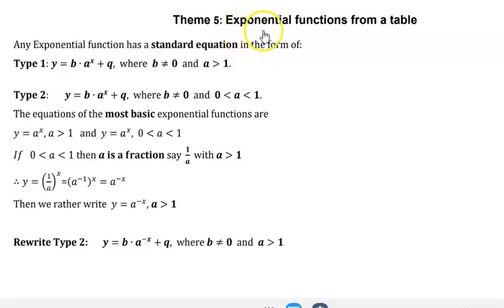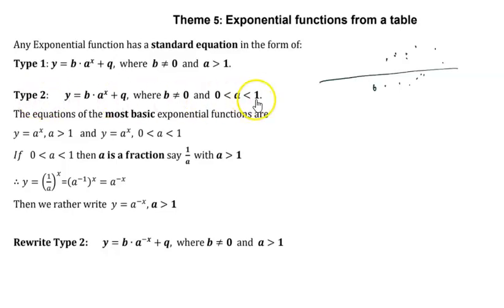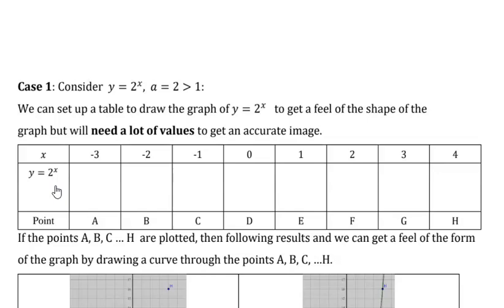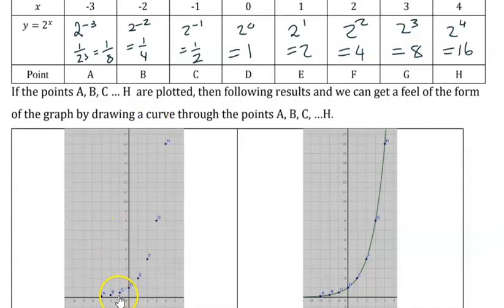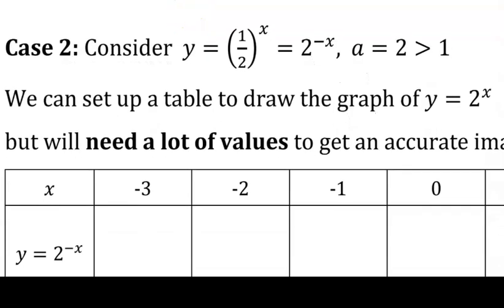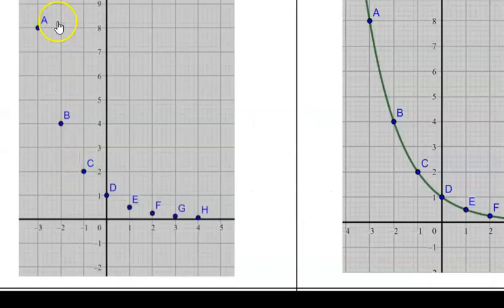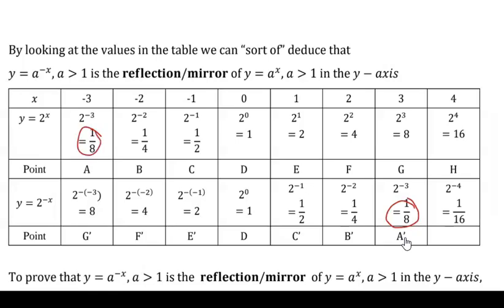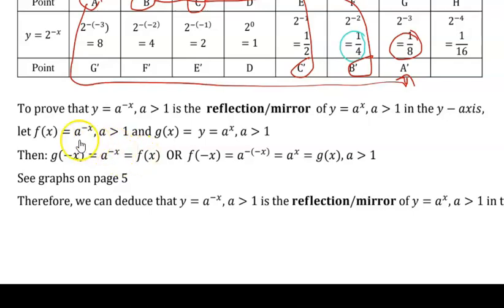Theme 5: Exponential Functions - The standard equation and sketching the function from a table